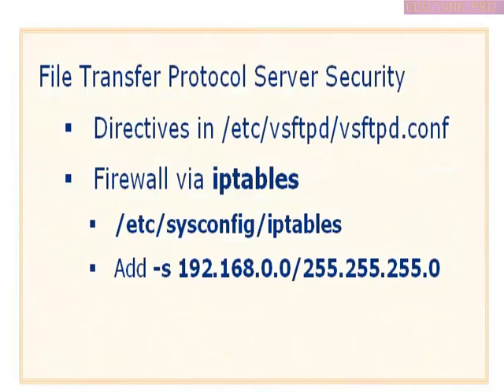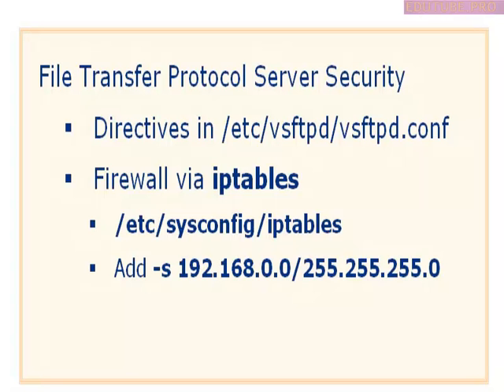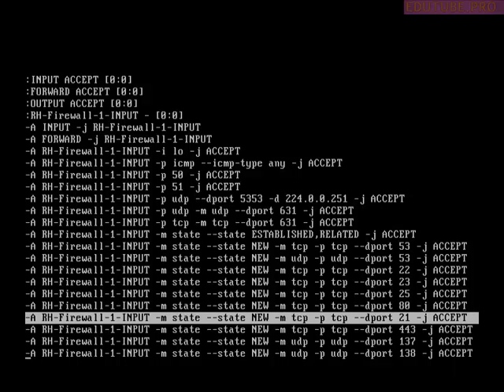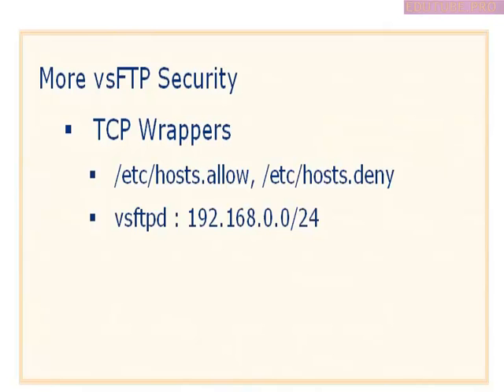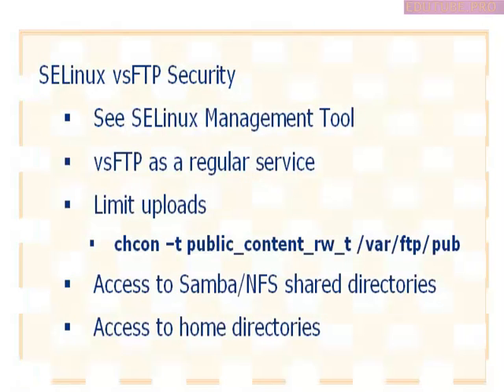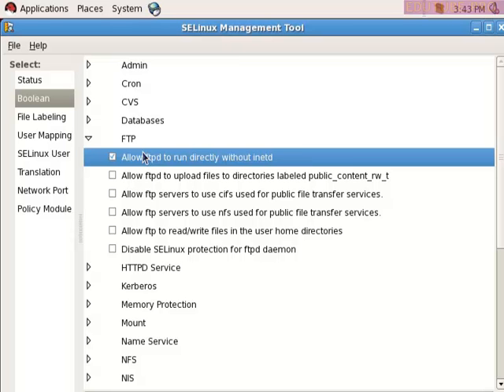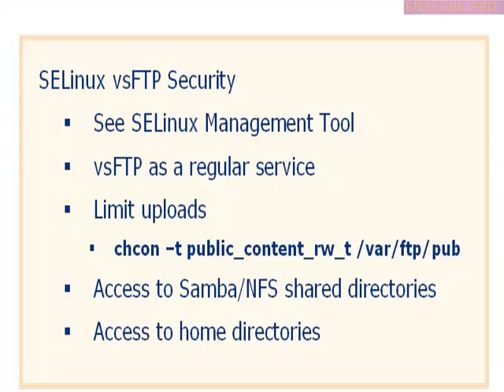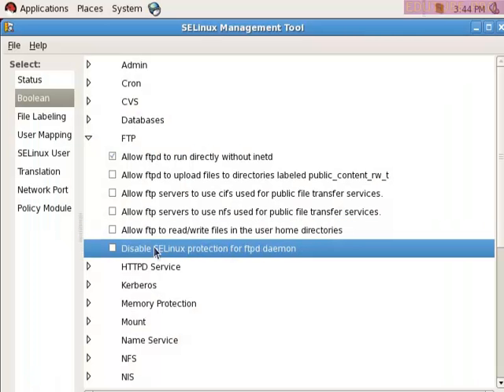WWW EDUTUBE PRO REDHAT CERTIFIED ENGINEER TUTORIALS 07 03